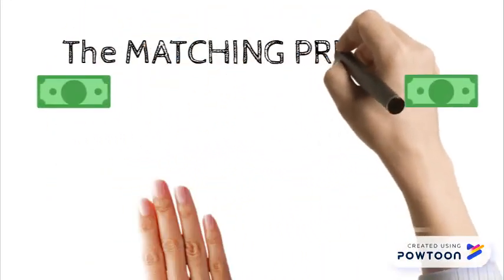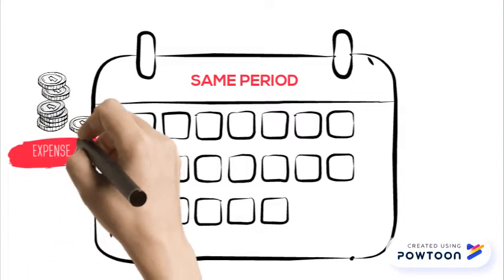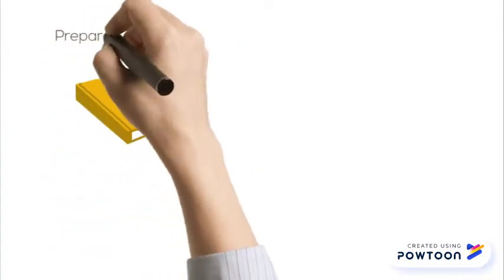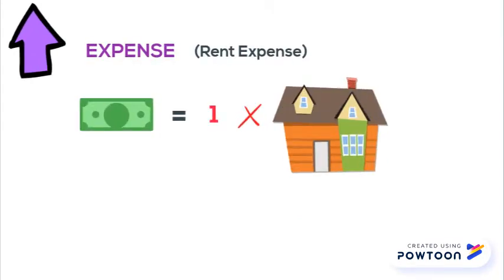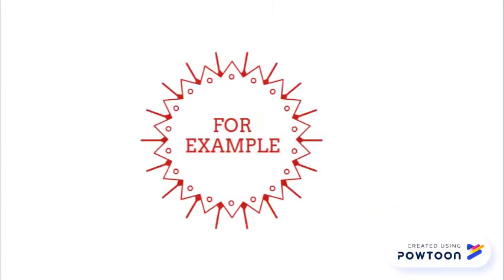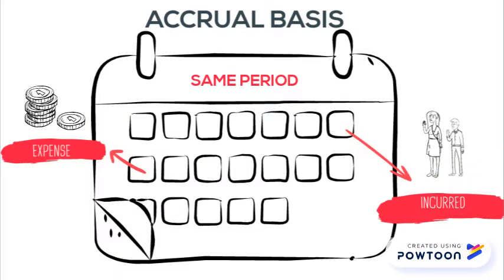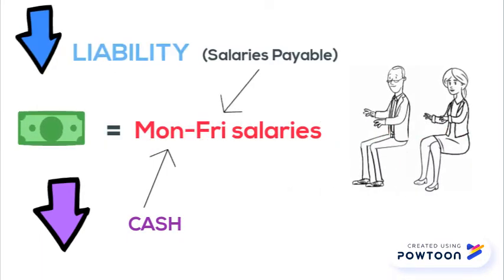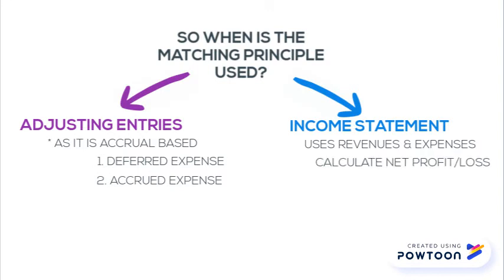13206545 - Brittany Evans Screencast